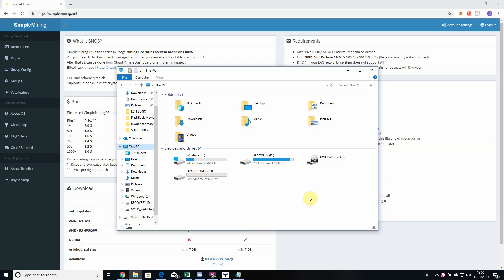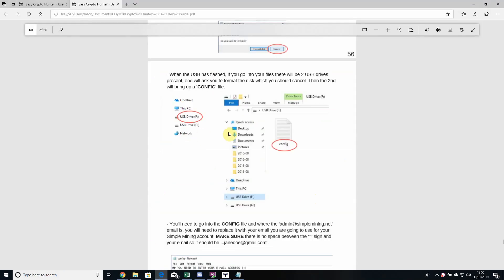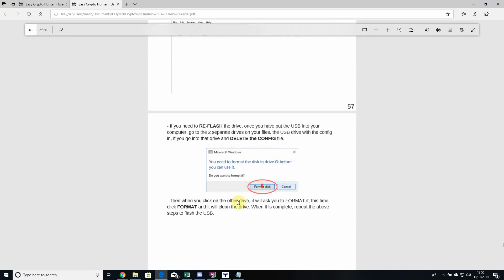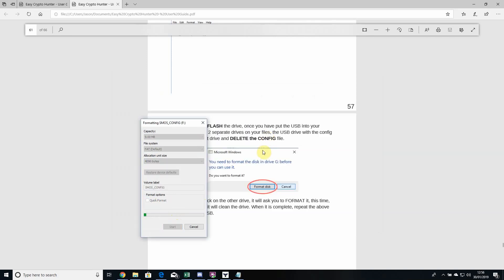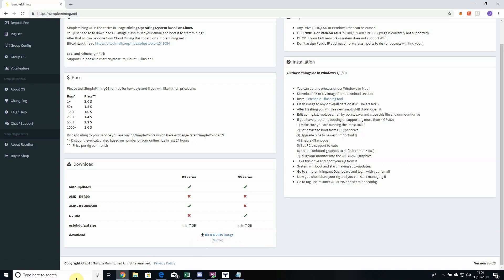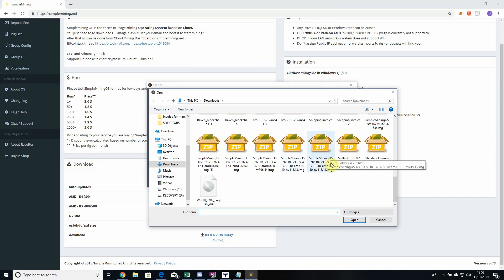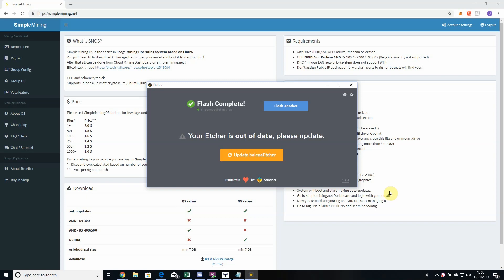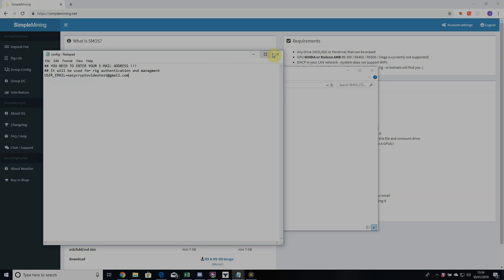Update Your Simple Mining USB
Uploaded 04/02/2019
A quick run through on how to update your Simple Mining USB sticks to get the latest miners and mine the latest coins.

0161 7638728